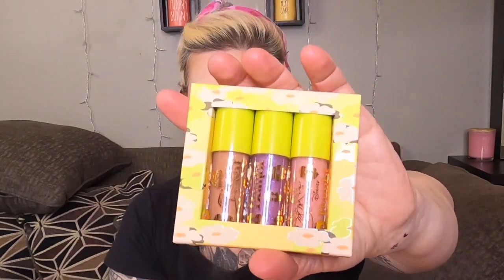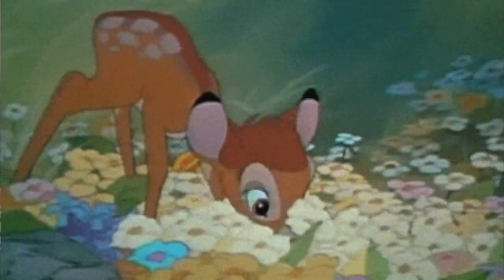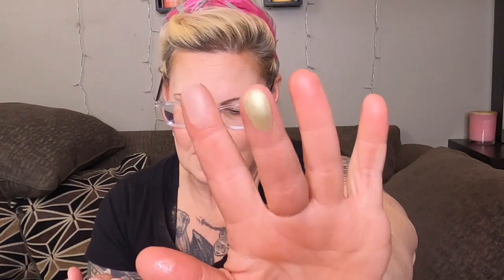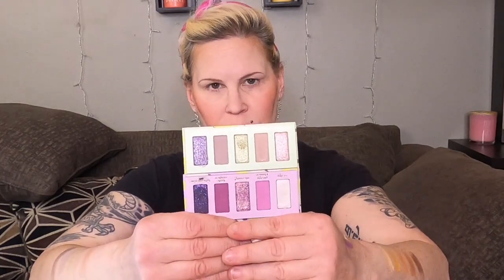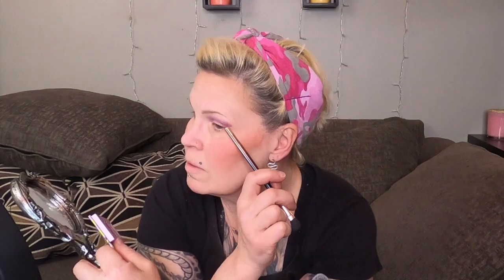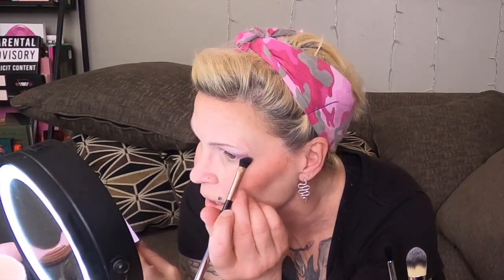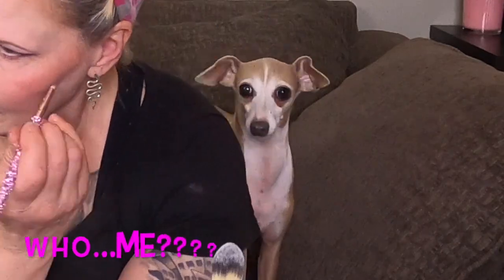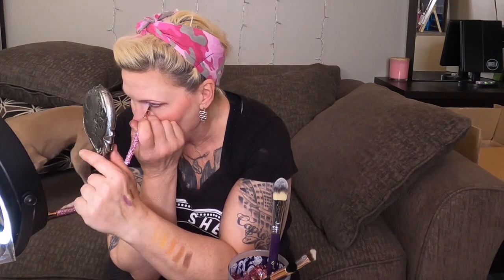Colourpop Bambi Full Collection First Impressions and TWO eye looks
Nostalgia overload!

On my face:
primer: Rodial Illuminating Vitamin Glow Drops
foundation: Hourglass Immaculate Liquid Powder in Shell
concealer: Winky Lux Peeper Perfect in Fair
blush: Menagerie Cosmetics Arthurine palette *persimmon and salmonberry
bronzer: Becca Sunset Waves
eye primer: Morphe
brows: Fenty brow MVP
mascara: Fenty Full Frontal
All eye makeup, lashes, gloss, liner and highlighter is from the Colourpop Bambi Collection.

Candle: "Florals for Spring? Groundbreaking." by Candier

My facial piercing jewelry is by Body Candy

Earrings by Seed & Sage

all opinions are my own and every product was purchased by me. This content is for entertainment and educational purposes only.